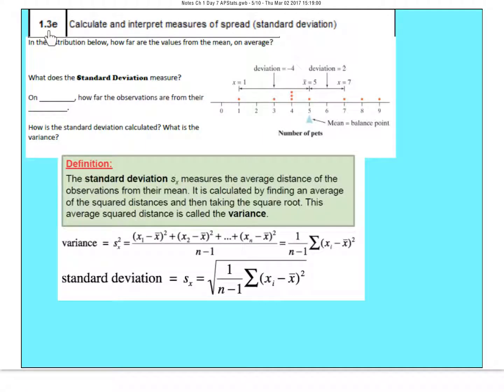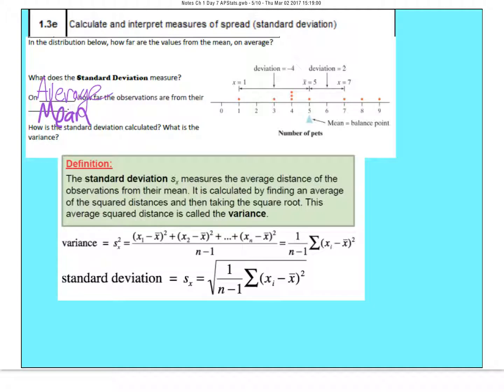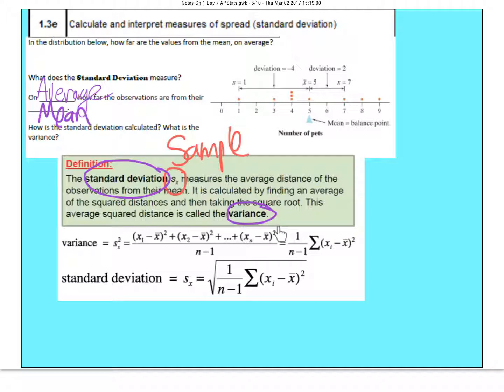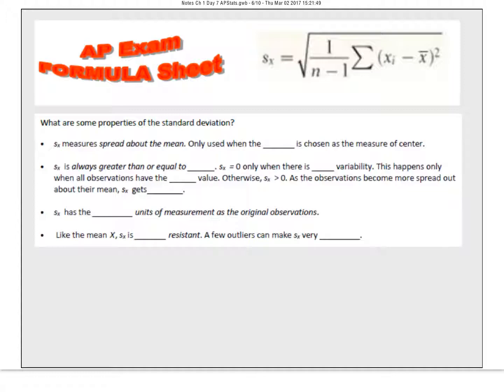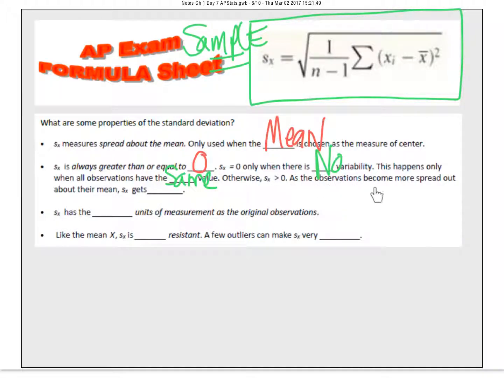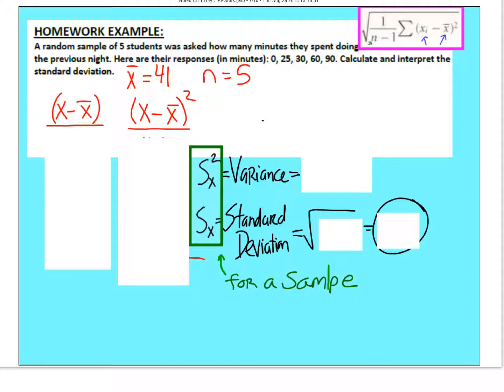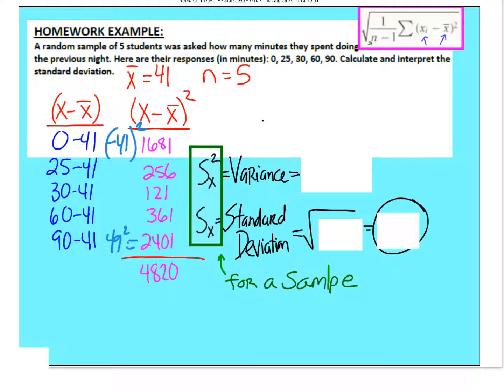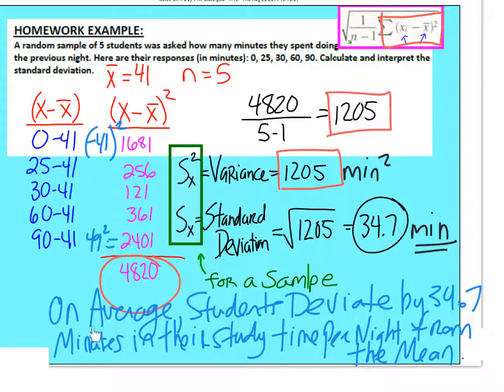1.3e AP Stats Seminar